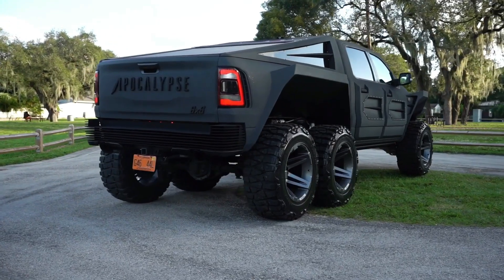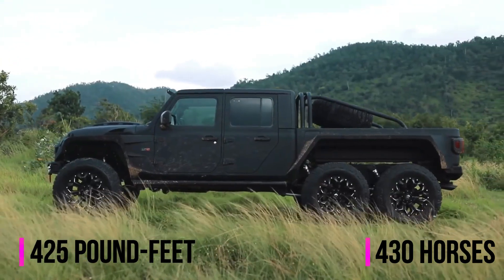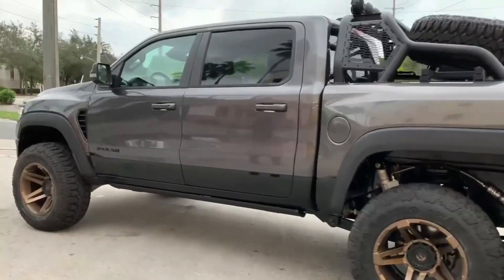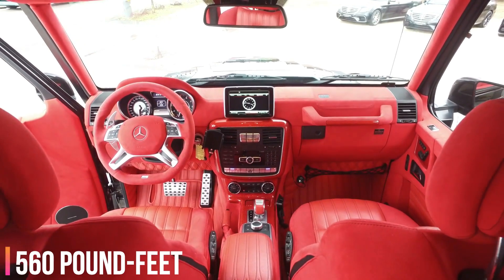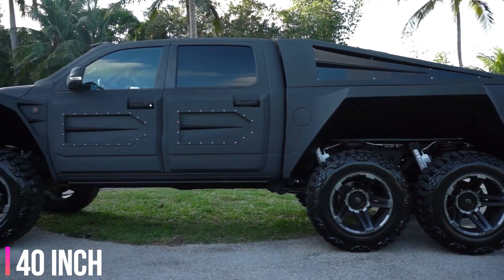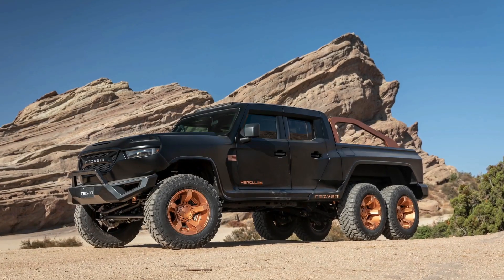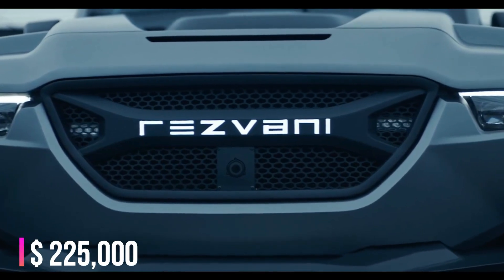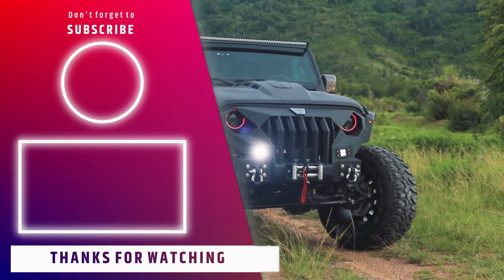Top 7 Beastly 6x6 Trucks That Can Conquer Any Terrain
The Beastly 6x6 Trucks That Can Conquer Any Terrain

For some, a 4×4 just isn’t enough, and you find yourself needing an extreme 6×6 pickup truck. Around the world, there are a handful of companies that specialise in giving 4x4s an extra axle and the results can be impressive. Take a look at our list of the Top 10 extreme 6×6 pickup trucks, from the truly tough and rugged to posh and the Commercial Conversions.